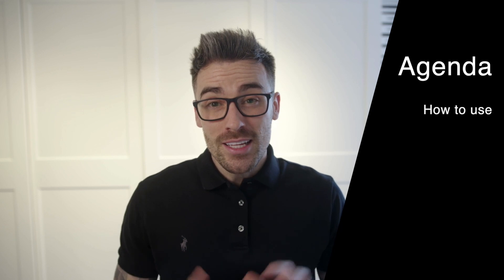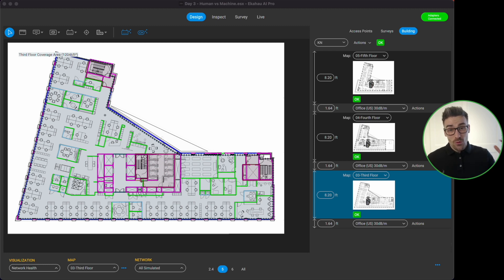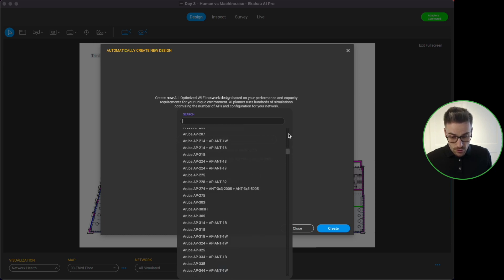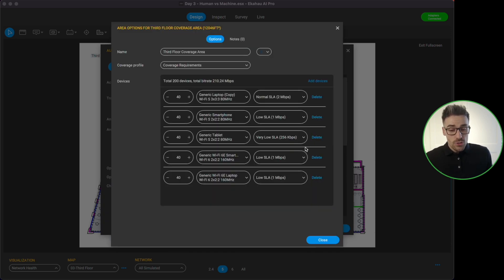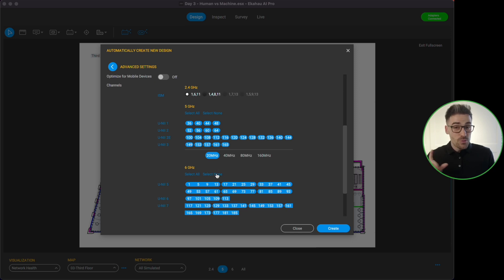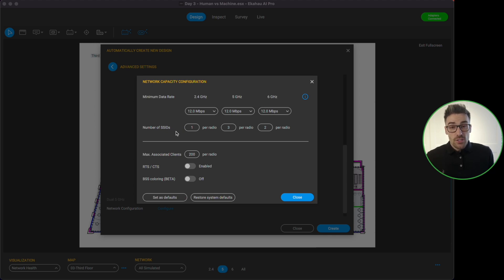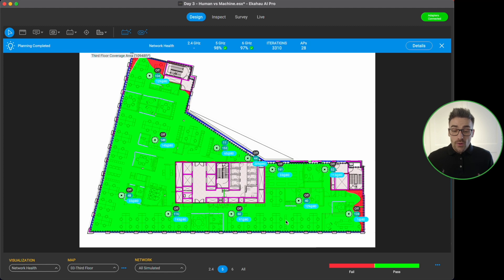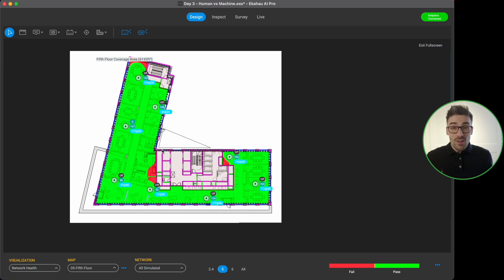Ekahau Training | Using AI Auto-Planner for Wi-Fi Design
Learn how to design a high-performing wireless network in the click of a button with the AI Auto-Planner feature of Ekahau AI Pro.